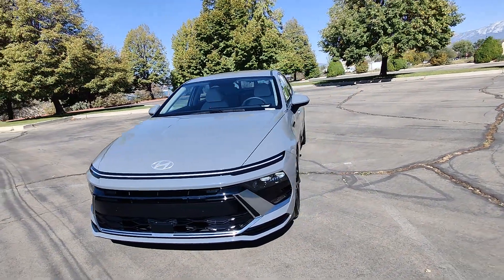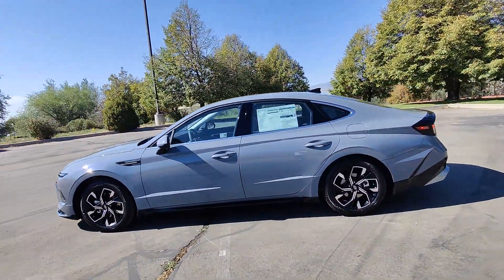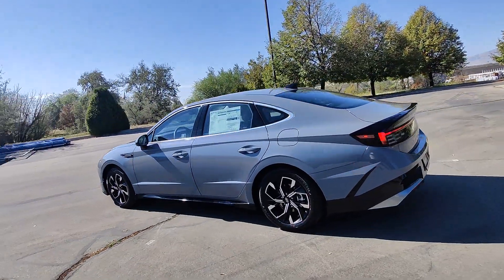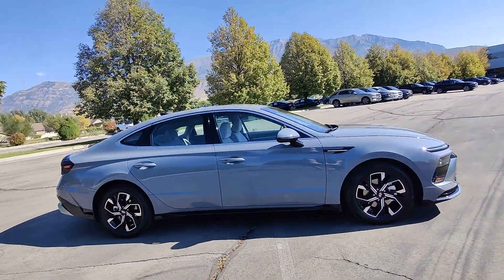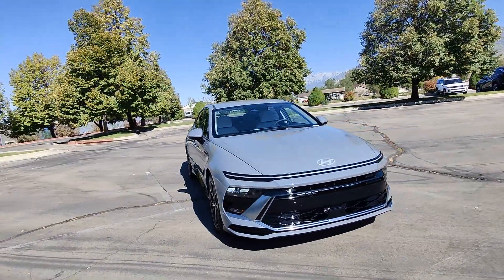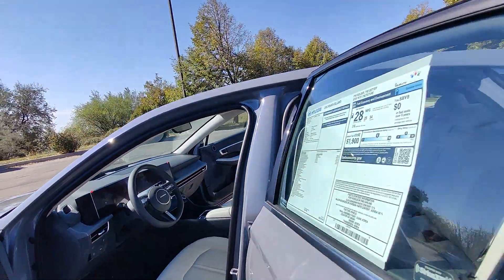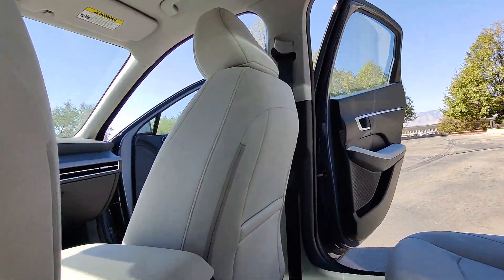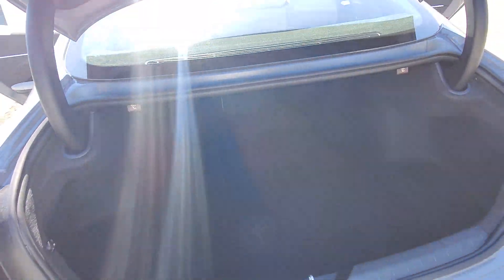2025 Hyundai Sonata SEL Lindon, Pleasant Grove, Provo, Orem, American Fork UT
New 2025 Hyundai Sonata SEL available at Murdock Hyundai of Lindon located in 452 S. Lindon Park Drive, Lindon, UT, 84042.
Stock#: S54420 - VIN#: KMHL64JA9SA433903

This could be the car for you, the  2025  Hyundai Sonata. This well-built, stylish Sonata delivers the best in family sedan comfort. With a spacious, quiet cabin, ample cargo space, a suite of advanced safety features, and connected infotainment on board, you'll look forward to every drive.  These are just some of the great options this vehicle comes with: Apple Carplay®/Android Auto®, Keyless Entry, Back-Up Camera, Satellite Radio, Heated Mirrors, Dual Zone A/C, Power Driver Seat, Alarm, Heated Front Seat(s), Aluminum Wheels. Feel a new sense of confidence every time you take the wheel of this well-built, smooth-riding Sonata. Treat yourself to a test drive today. Our staff will toss you the keys and give you an outstanding customer experience.